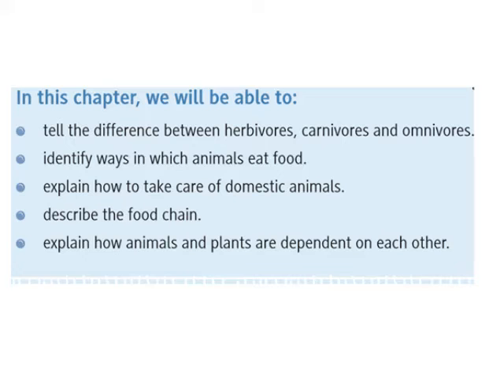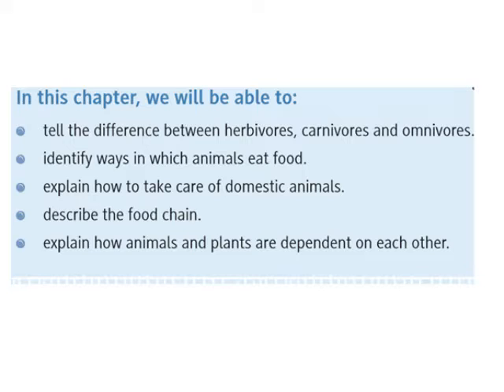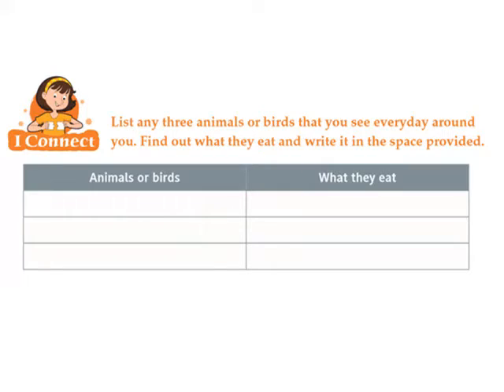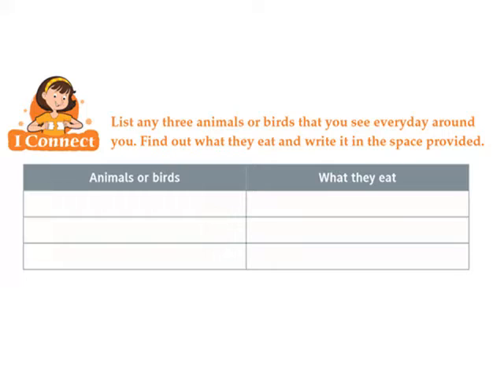Class 3 | Science | The Animal World | Part 1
Different ways in which animals eat food